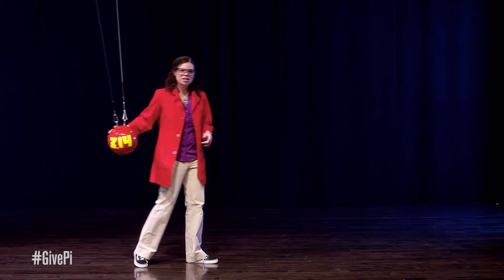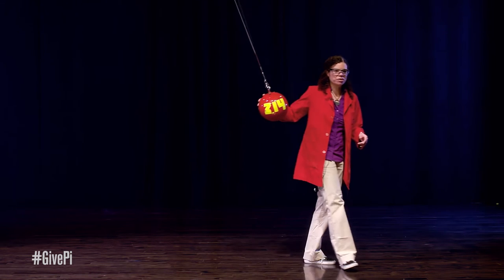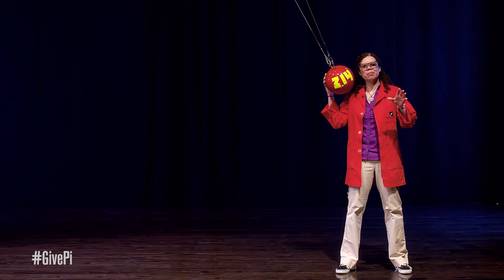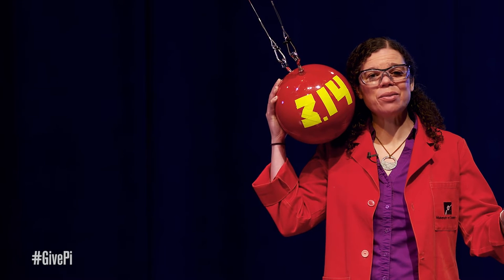Swinging Bowling Ball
Jeannine is brave enough to swing a bowling ball towards her head...